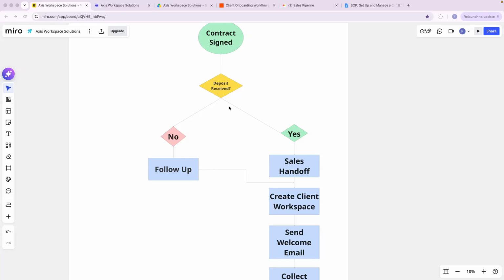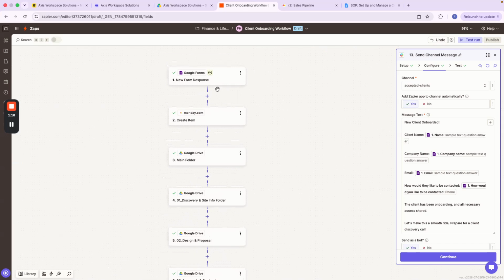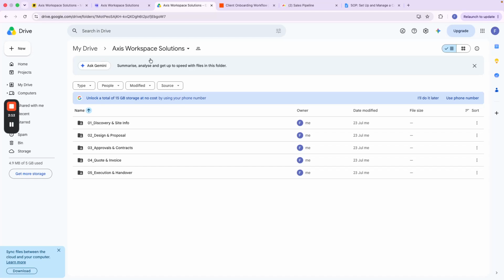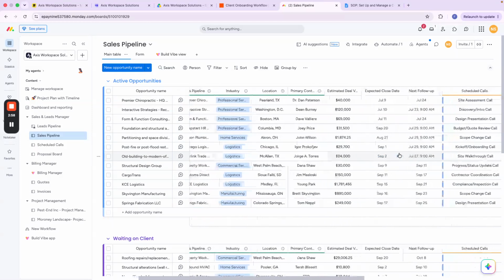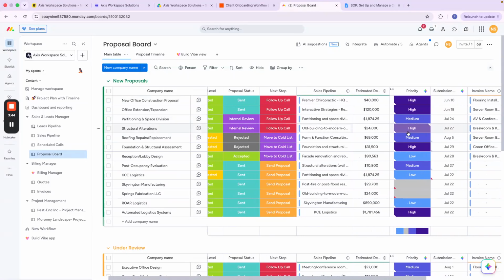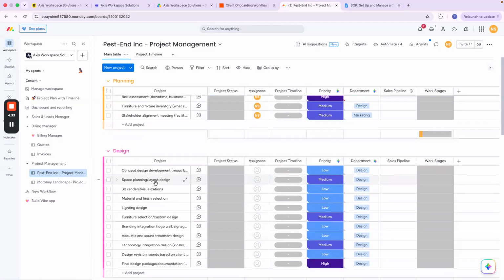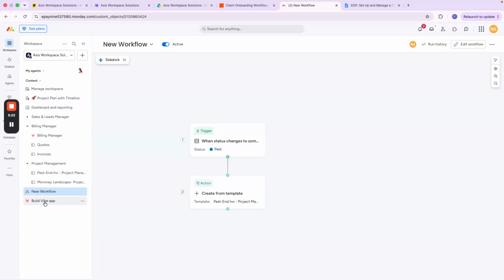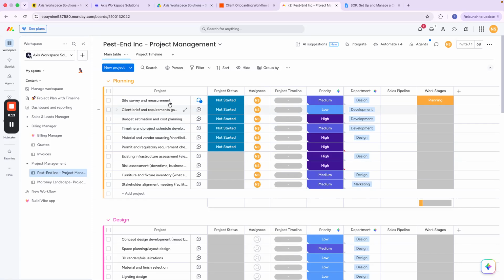Automating Client Onboarding with Zapier and Monday.com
I designed and implemented a fully connected Monday.com workspace that manages the complete client lifecycle, from lead generation to project delivery.
The solution included the following boards:

Lead Management
A centralized intake board captures all incoming business opportunities from website inquiries, referrals, networking events, and strategic partners. Leads are qualified before progressing into the sales pipeline.

Sales Pipeline
Qualified opportunities move through a structured sales process including discovery meetings, site inspections, proposal development, negotiation, and contract award.
Each opportunity tracks:
Estimated project value
Sales stage
Expected close date
Account owner
Decision maker
Next follow-up
Connected proposal, quote, invoice, and project records

Scheduled Calls
A dedicated scheduling board manages:
Discovery meetings
Site inspections
Proposal presentations
Client review meetings
Kickoff meetings
Weekly progress meetings
This provides complete visibility into upcoming client interactions while ensuring no follow-ups are missed.

Proposal Management
Sales proposals are managed through a standardized workflow from draft to approval. Every proposal remains linked to its corresponding sales opportunity, creating a complete audit trail.

Quote Management
Commercial quotations are generated after proposal approval and include detailed pricing for design services, procurement, installation, project management, and optional services.

Invoice Tracking
The finance team tracks deposit invoices, milestone payments, and final balances in a dedicated board. Payment status provides visibility into project readiness and supports smooth handoffs to delivery.

Project Management
Once a client accepts the quote and pays the required deposit, a new project is automatically created for the delivery team.

Projects are managed through clearly defined phases including:
Planning
Site Measurement
Design
Client Approvals
Procurement
Installation
Quality Assurance
Final Handover
This ensures consistent execution across every engagement.

Automation Highlights
To reduce manual work and improve operational efficiency, several automations were implemented:
Qualified leads automatically generate new sales opportunities.
Discovery meetings are created when opportunities enter the appropriate sales stage.
Site inspections are scheduled automatically based on pipeline progression.
Proposal records are generated directly from the Sales Board.
Proposal status updates automatically synchronize with the sales pipeline.
Follow-up reminders notify account owners before important client deadlines.
Winning an opportunity triggers notifications for project stakeholders.
Payment milestones prepare projects for delivery through connected workflows.
These automations reduce repetitive administrative tasks while ensuring every department stays aligned.

Business Impact
The new workspace provides a single source of truth for the organization, allowing Sales, Finance, and Operations to work from the same connected system.
Expected operational benefits include:
Improved visibility across the entire client lifecycle.
Standardized sales and project delivery processes.
Faster transition from sales to project execution.
Reduced manual data entry through workflow automation.
Better accountability across departments.
More accurate sales forecasting and project planning.
Enhanced reporting for leadership through connected dashboards.

Tools Used
Monday.com Work Management
Connected Boards
Mirror Columns
Dependency Tracking
Timeline Management
Status Automation
Notifications
Dashboards
Forms
Workload Views
Miro
Zapier

Outcome
Axis Workspace Solutions now operates from a single, integrated workspace that supports the complete customer journey from the first client inquiry to the successful delivery of a finished office space.
By replacing disconnected spreadsheets and manual processes with a centralized Monday.com solution, the business gains greater operational visibility, improved collaboration, and a scalable foundation for future growth.